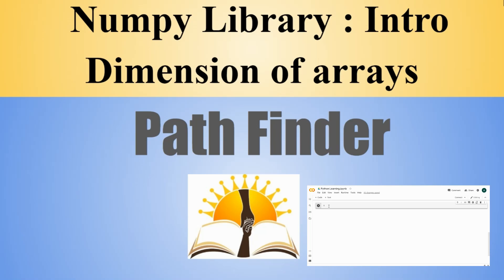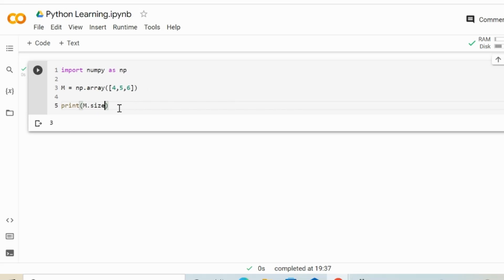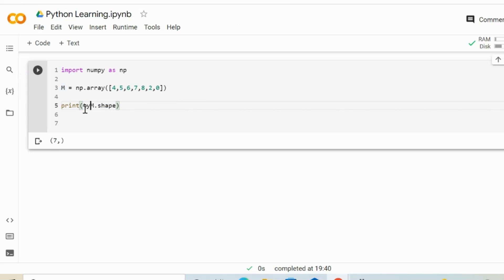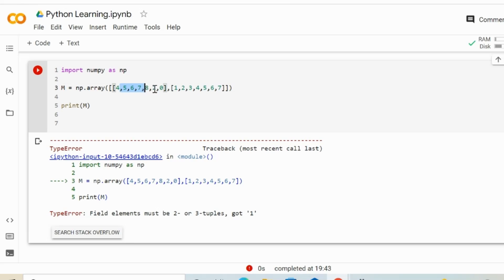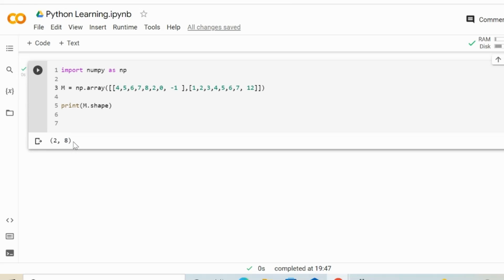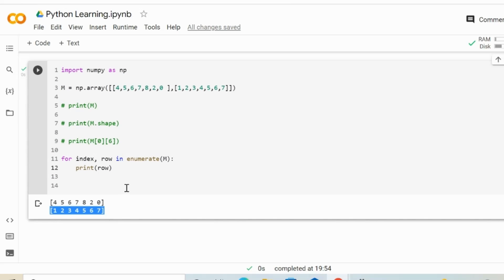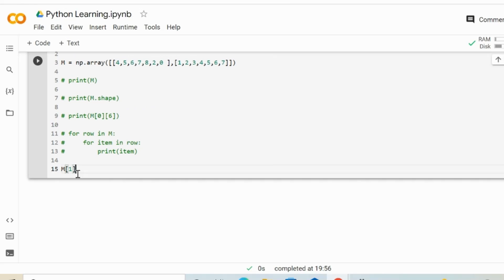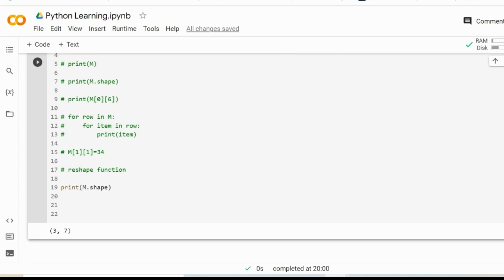Linear Algebra : Part 8 (Dimension of arrays)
Subtitle : Deutsch, French and  English

Beginning the linear algebra series with the basics.